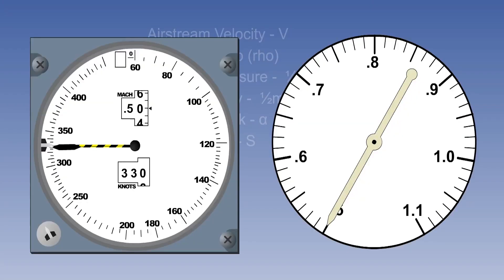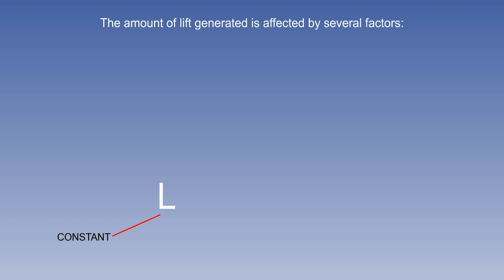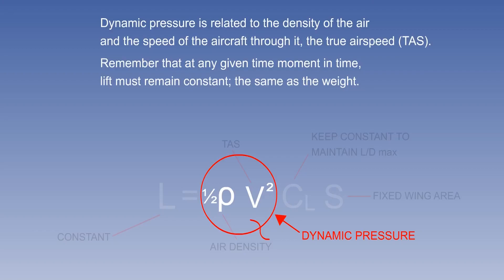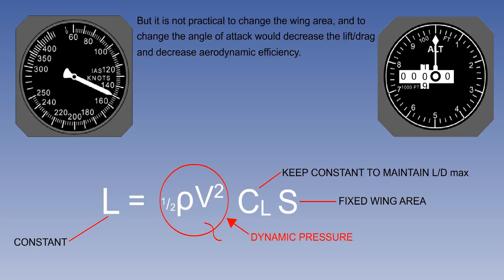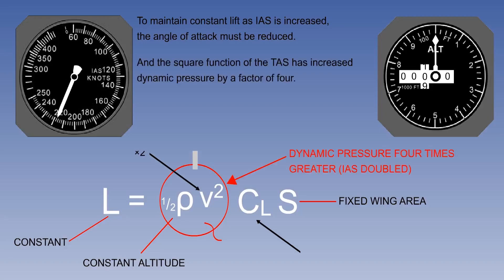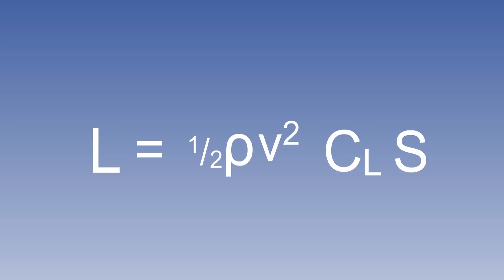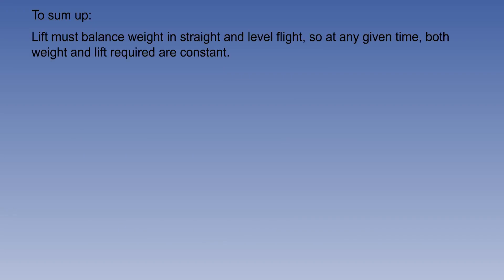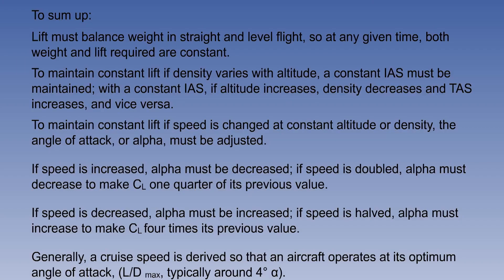08 ATPL Training Principles of Flight 08 Lift Lift Coefficient and Equation 1080 X 1920 60fp